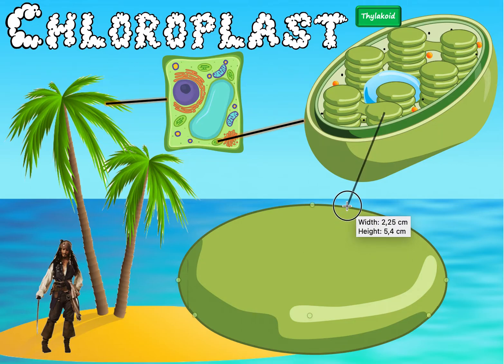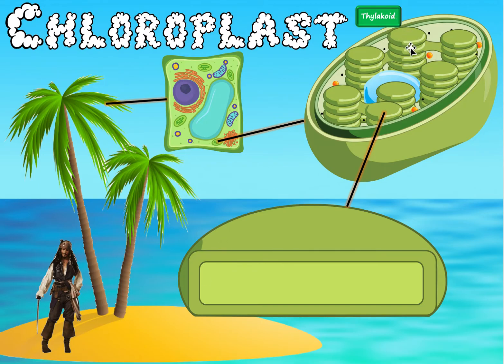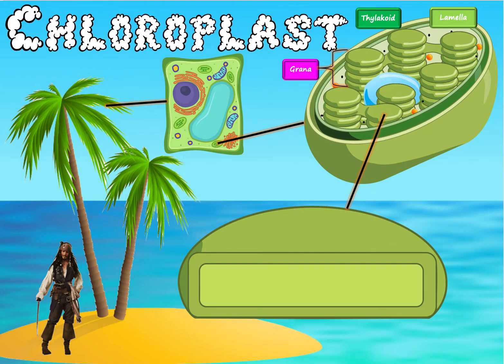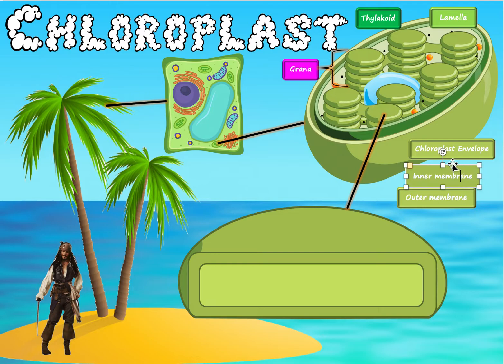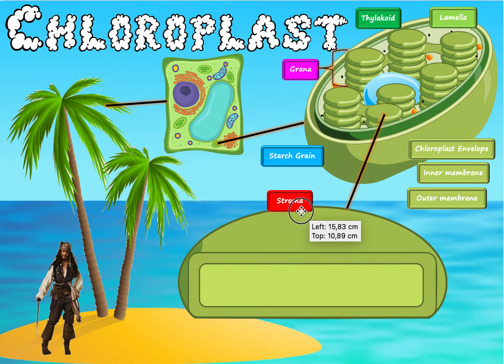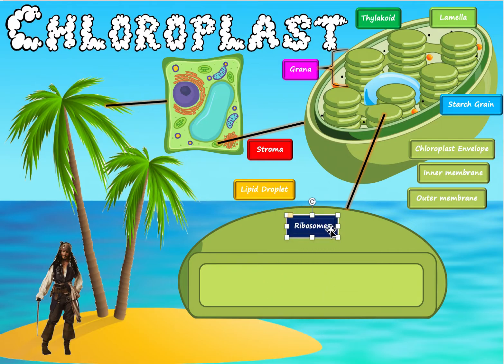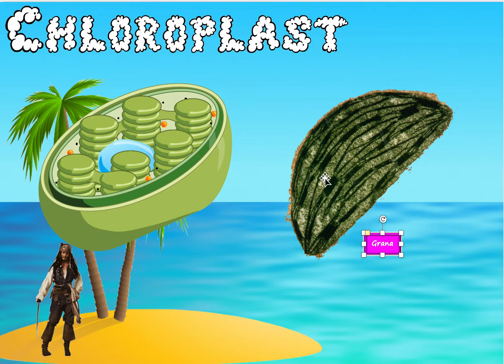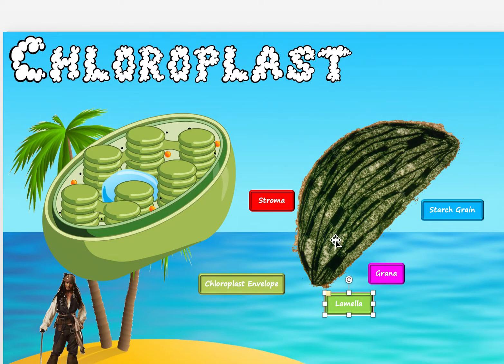(8.3 ) - The Chloroplast - (IB Biology) - TeachMe